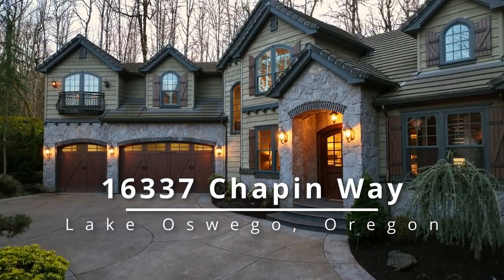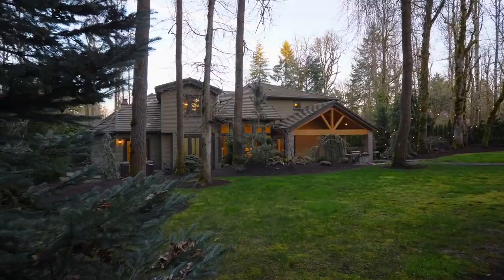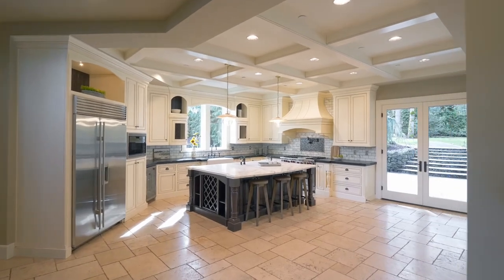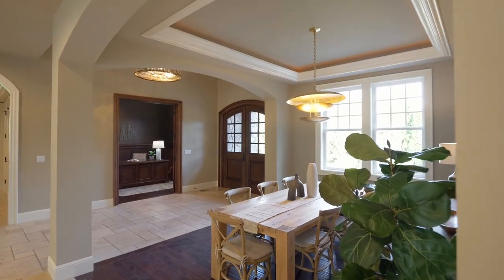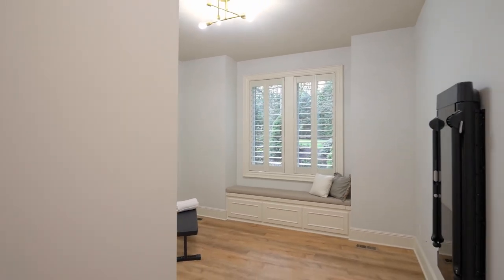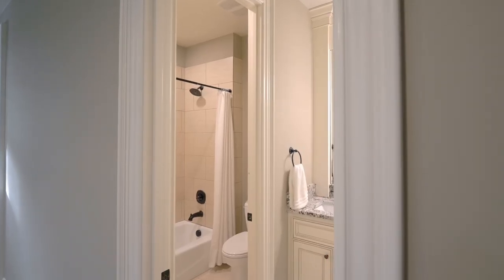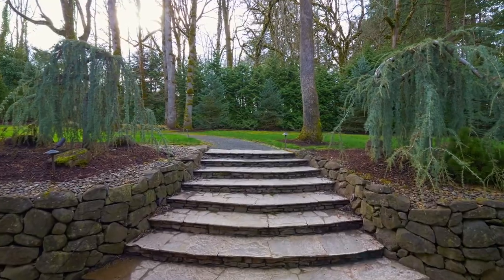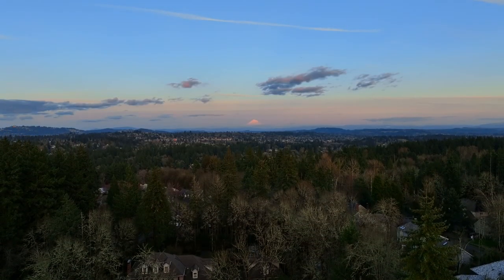Lake Oswego Luxury Home ~ Video of 16337 Chapin Way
Private retreat nestled on a .66 acre lot in Lake Oswego's Glenmorrie neighborhood. Custom French Country style home meticulously built by a builder for their own family. Private gate to secluded home surrounded by protected greenspace. Contact Steve Nassar with Premiere Property Group for more info or your personal tour.